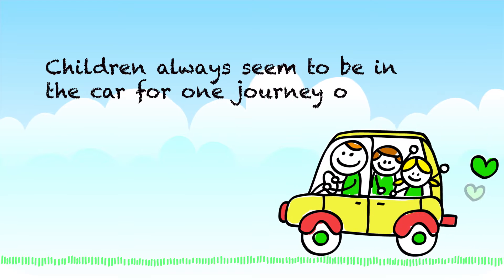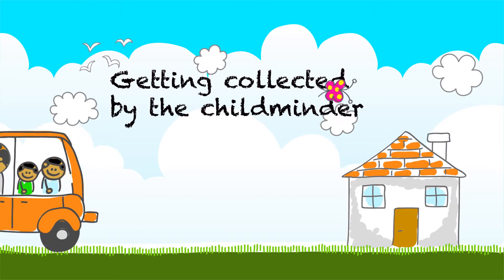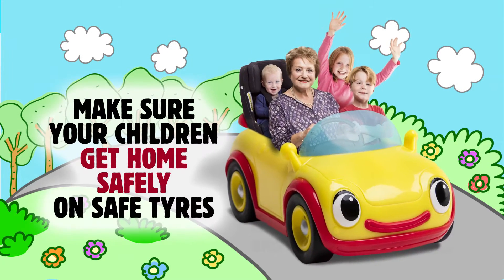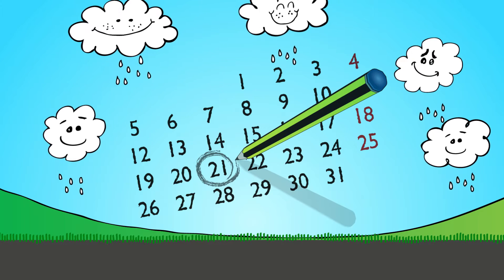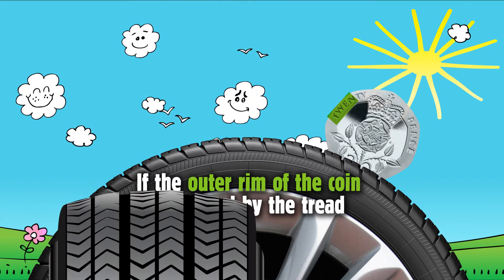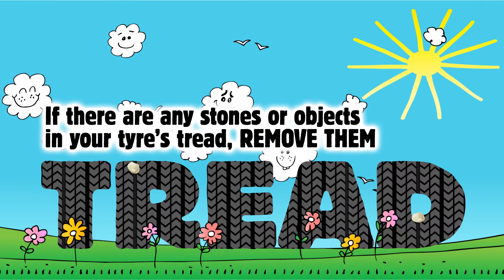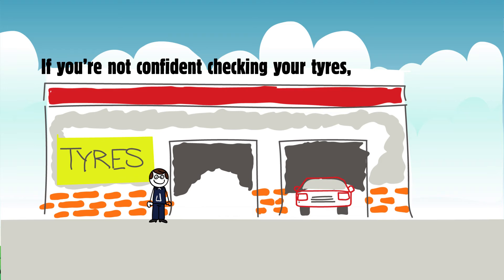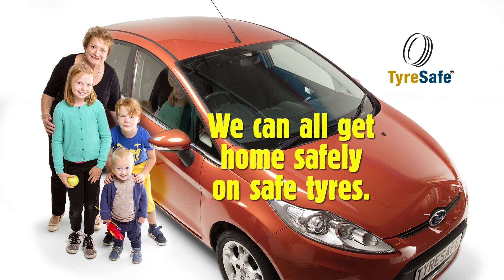Home Safely on Safe Tyres - Carers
New borns and children spend a lot of time in the car with parents, guardians, grandparents, carers and friends.

Let's all ensure they get Home Safely on Safe Tyres by ensuring we carry out regular tyre maintenance checks